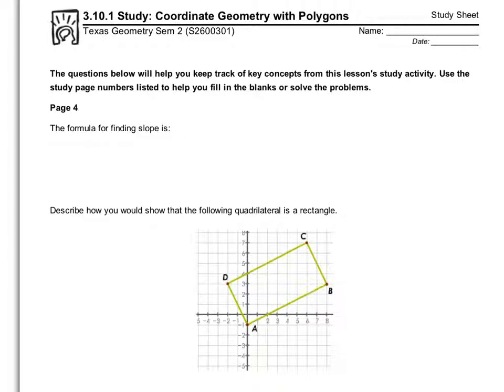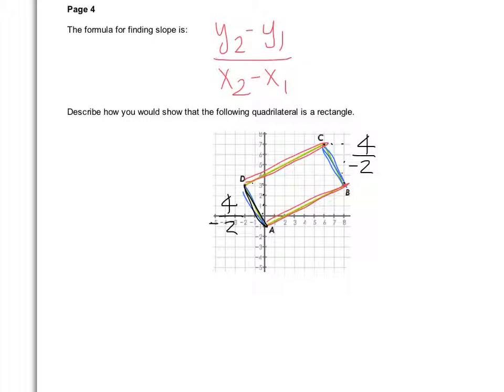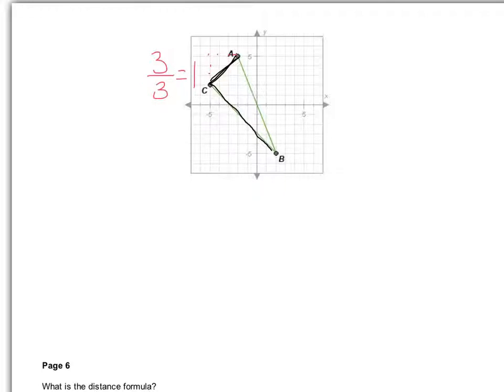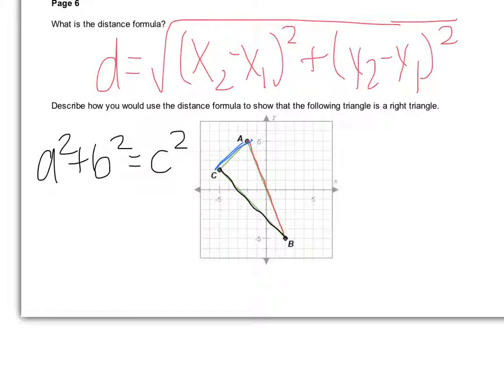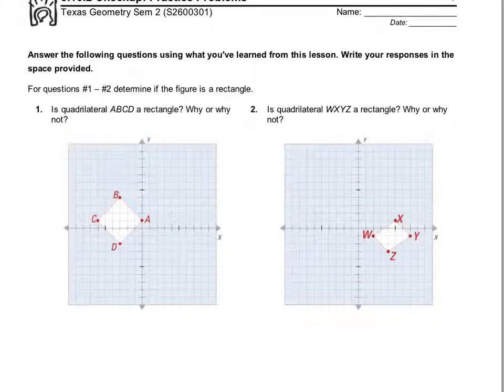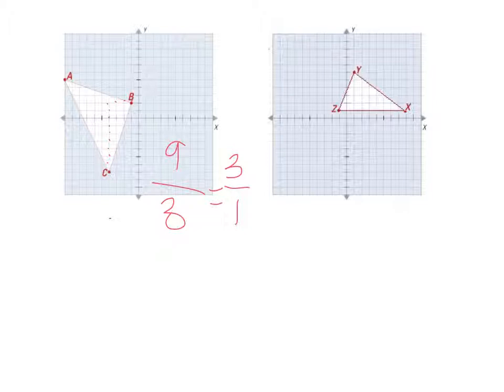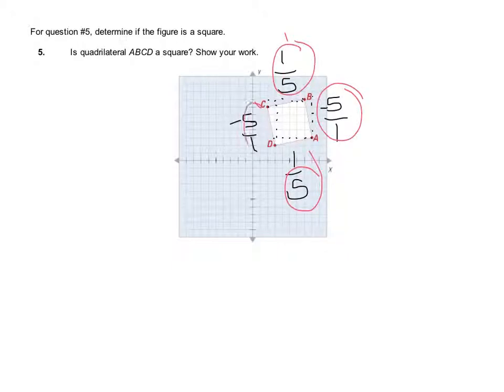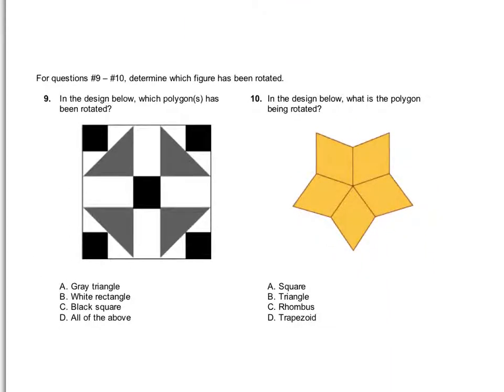3.10.1 - Coordinates and Polygons